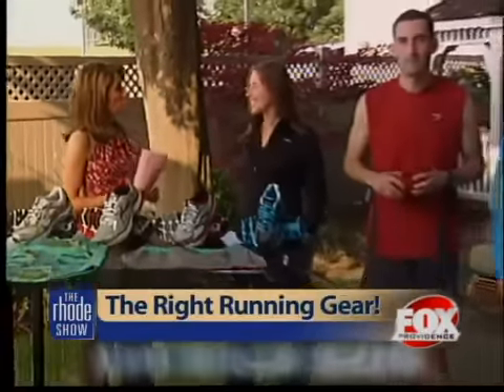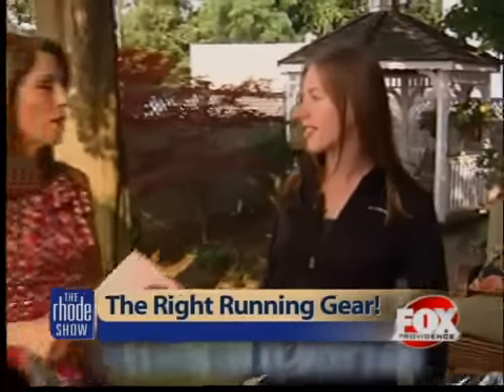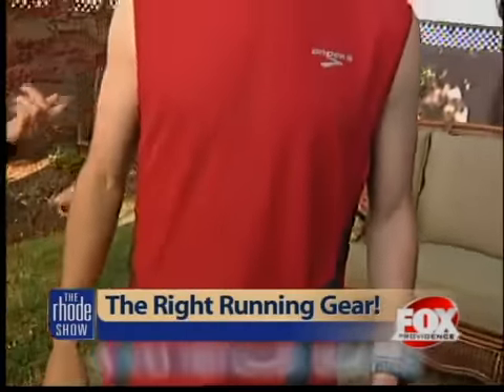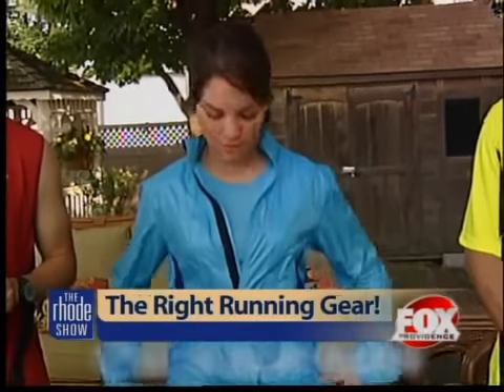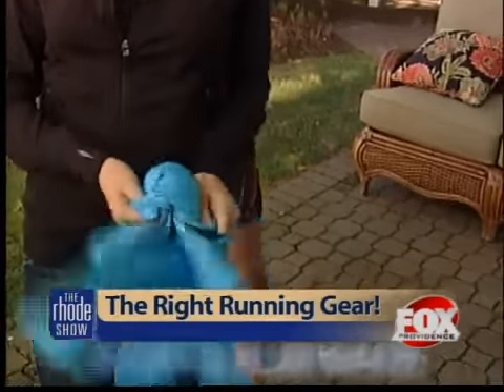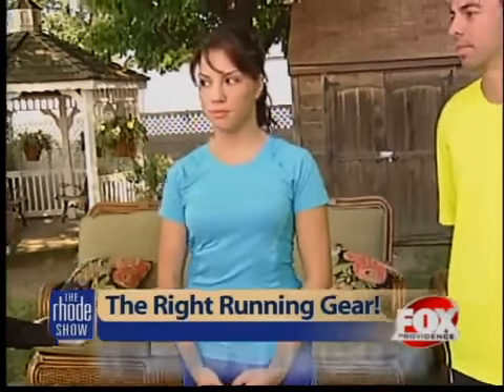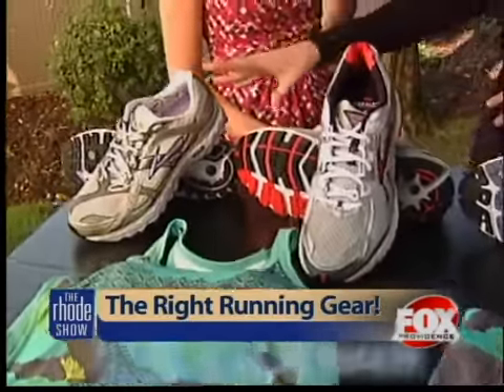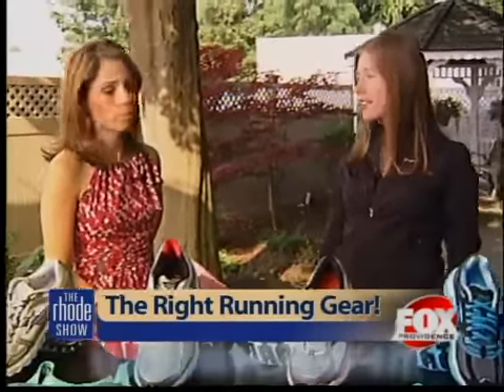Picking out the right running gear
Patricia Steele from Brooke Sports stops by the Rhode Show to give you tips on choosing the right running gear for the Rock and Roll Providence Half Marathon.